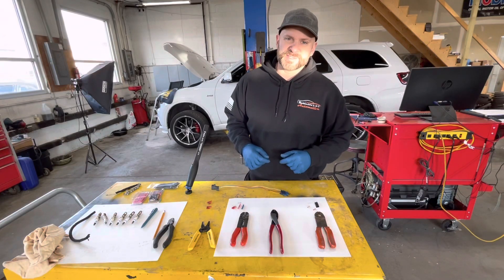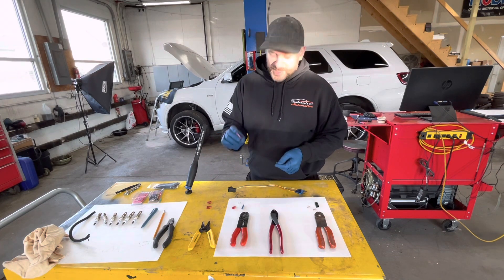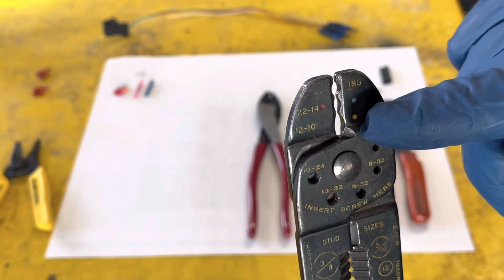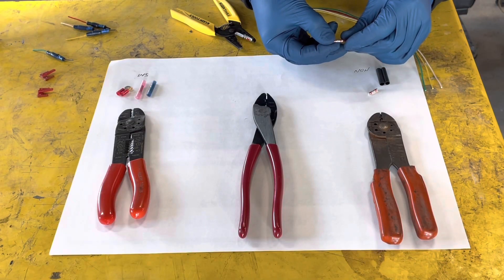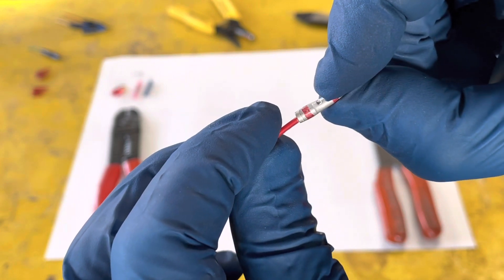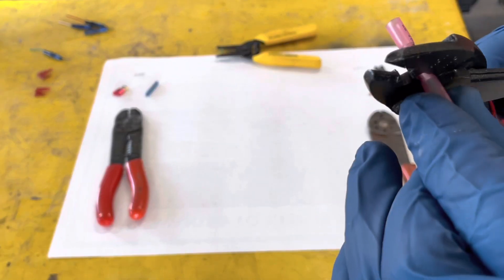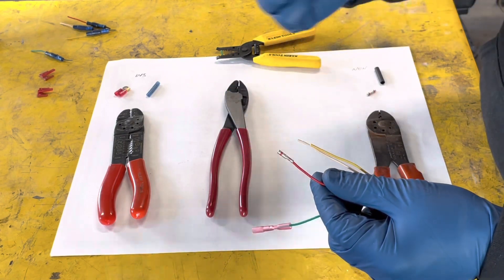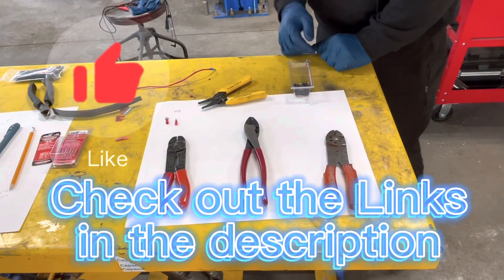Are You Crimping Wrong? Uncover the Secret Behind Perfect Connections!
In this video, you'll learn the secret to perfect wire connectors! By crimping incorrectly, you're not only risking your connection, but you're also wasting precious time and energy.

The secret is in the tool! this goes for ratcheting or standard crimpers

In this video, you'll learn the correct way to crimp wire connectors so that your connections are secure and your time is wasted as minimally as possible. By the end of this video, you'll know how to crimp wire connectors correctly and be able to make perfect connections every time!
Crimping wire connectors

Klein crimp tool

NON insulated connectors

Insulated connectors